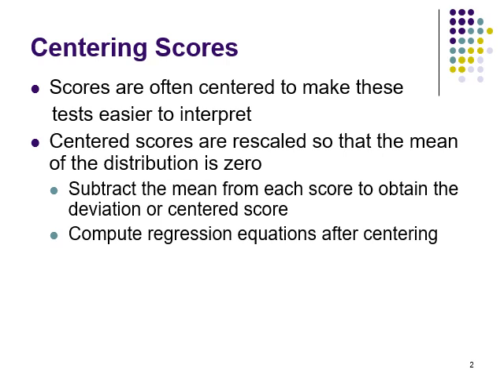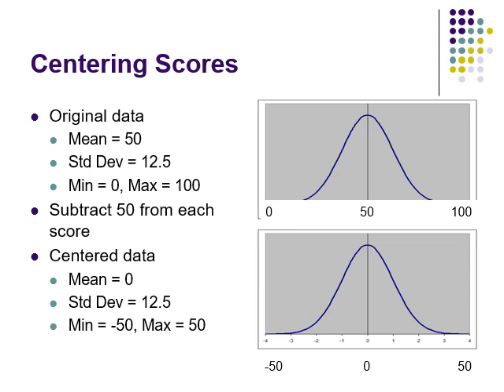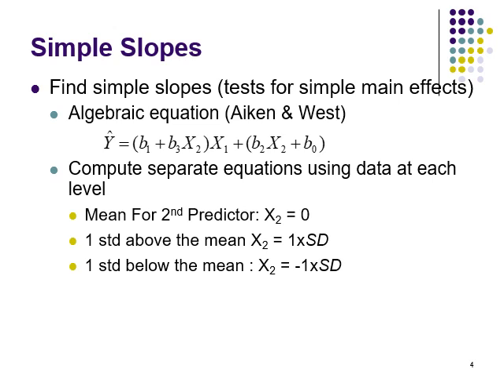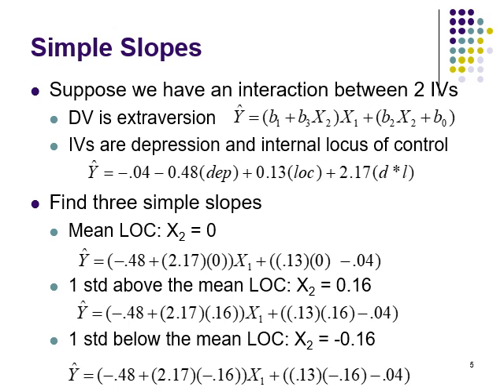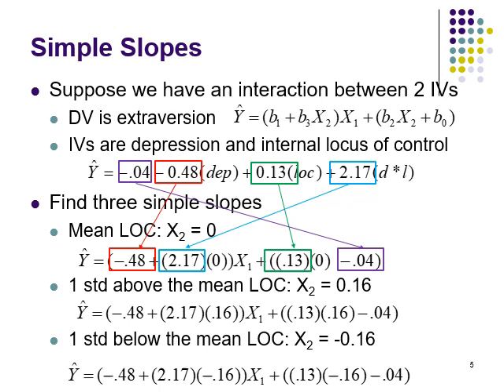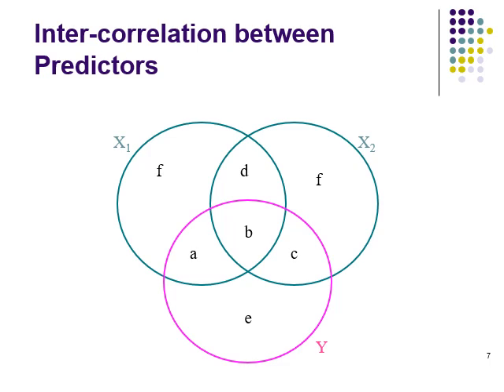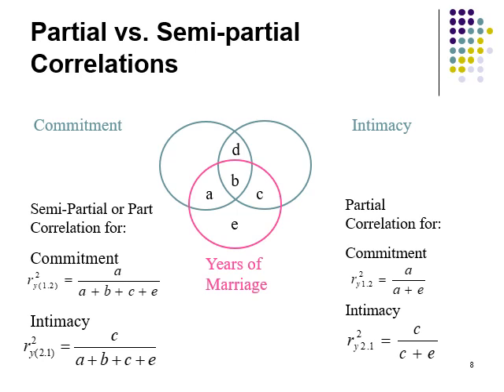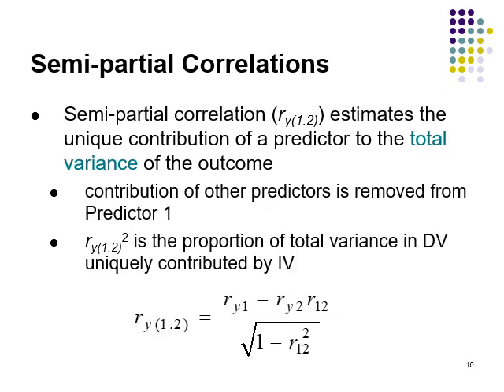5 Multiple Regression Audio 1